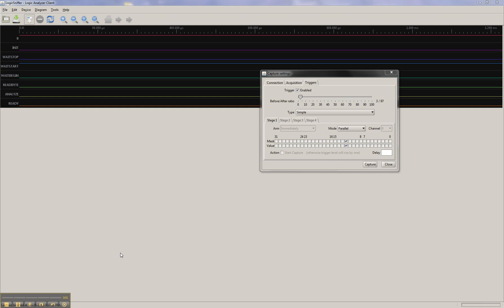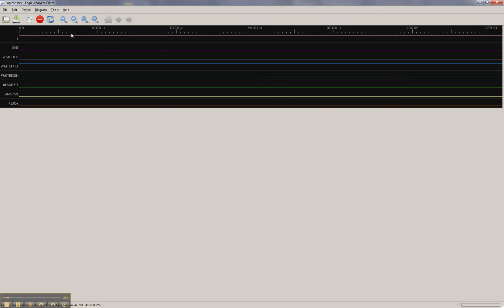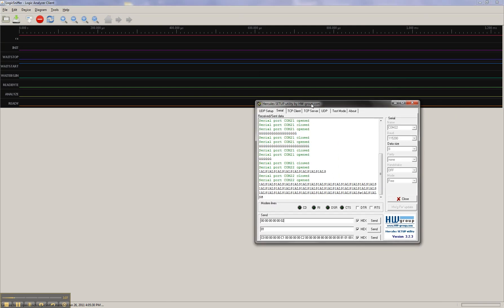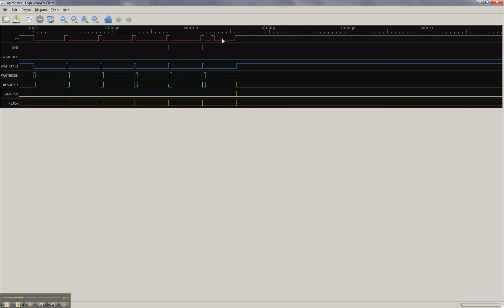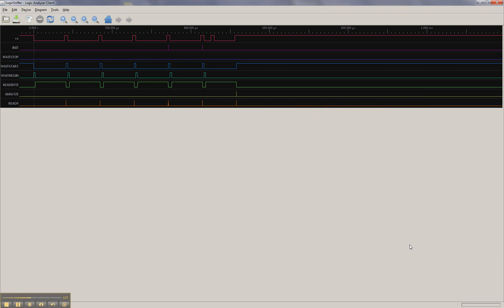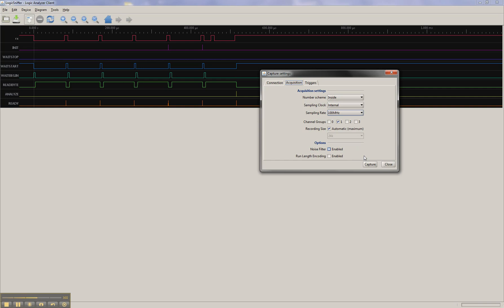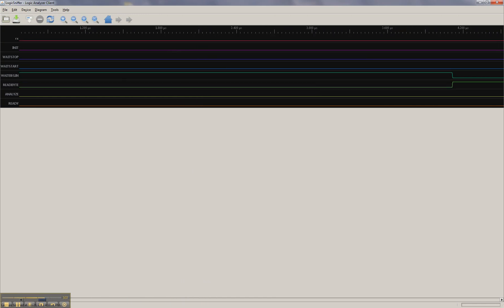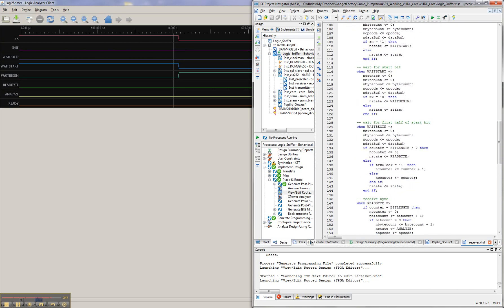How-to debug internal FPGA Logic with the $50 Openbench Logic Sniffer. Part 4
This tutorial shows how to use the $50 OpenBench Logic Sniffer to debug internal FPGA logic. Debugging internal FPGA logic can be pretty challenging and time consuming, a lot can be done using simulation but when you have logic that interacts with the outside world debugging can come to a grinding halt. The traditional solution is to use the $500+ Chipscope Pro software, but for many this is just too expensive. This tutorial shows a cheap and effective way to get a look at what is going on inside your FPGA.

The FPGA development board used in the screencast is Gadget Factories Open Source Papilio One board. Think of the Papilio One as the "Arduino" of FPGA development boards.